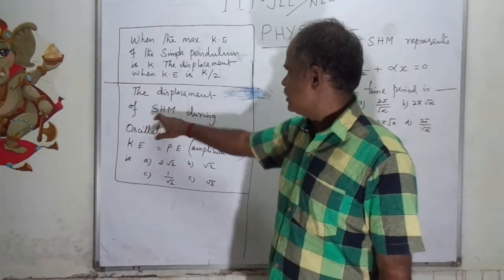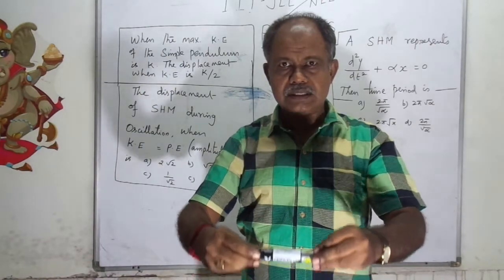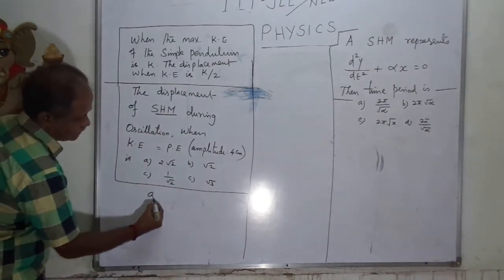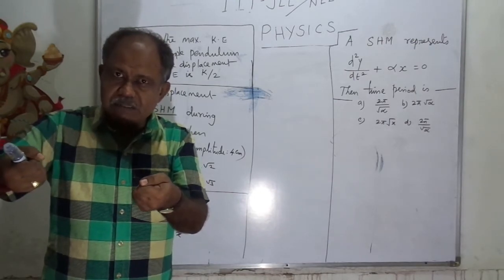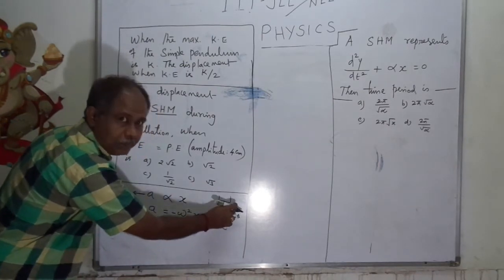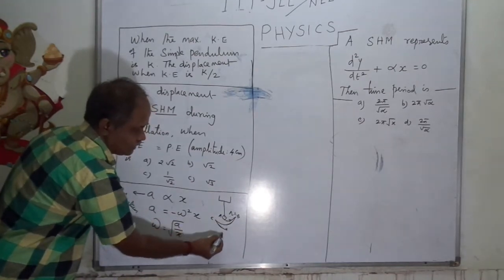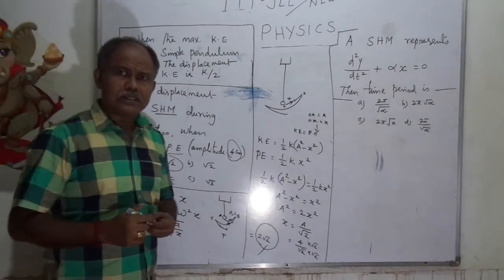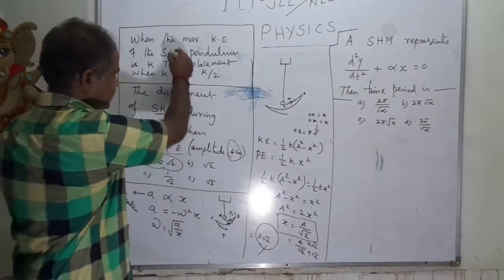29---SEKO Classes - IIT JEE - NEET- PHYSICS - Short cuts and Tricks - Oscillation -5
Simple harmonic oscillation (SHM) is called to and fro motion. Acceleration is directly proportional to the displacement. Advanced...Learning: ( IITJEE(2001) . A particle executes SHM between x = -A and x = +A .The time taken for it to go from 0 to A/2 is T1 and to go from A/2 to A is T2 ,then a) T1 less than T2 b ) T1 greater than T2 c ) T1 = T2 d) T1 = 2T2 SEE NEXT VIDEO FOR THE SOLUTION SUBSCRIBE